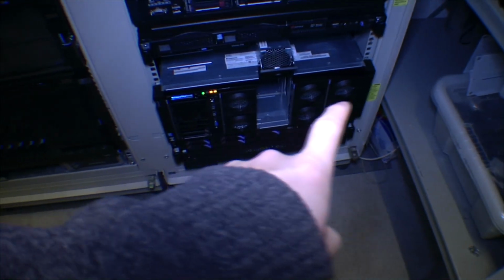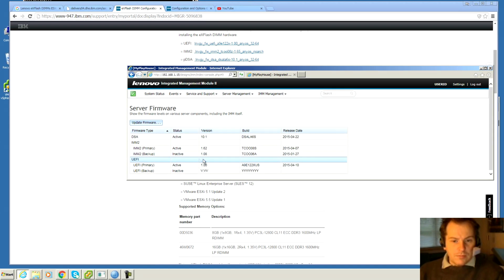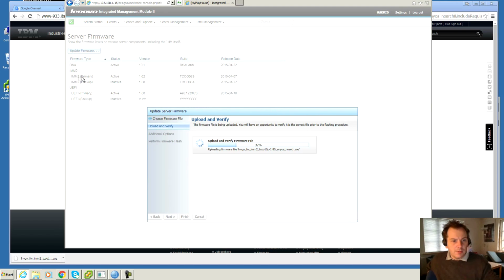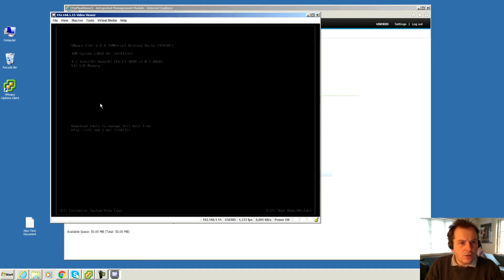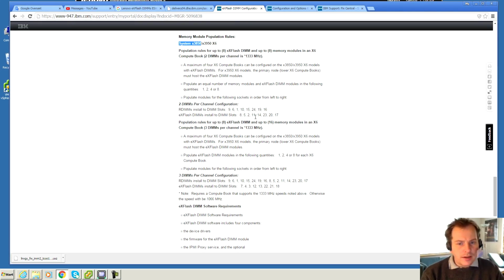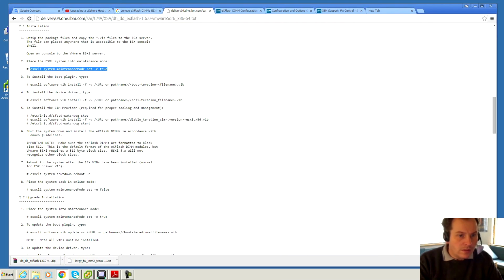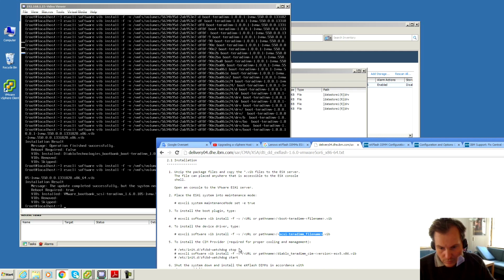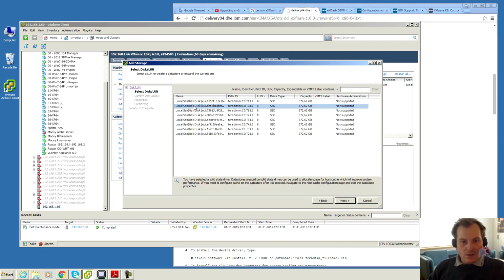Lenovo eXFlash DDR3 Storage DIMMs, Install into ESXi 6.0.0 - 264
To install these Lenovo eXFlash DDR3 Storage DIMMs, Install into ESXi 6.0, i also had to update the IMM2 firmware. I did also update the UEFI, don´t think that was total necessary.
To install the drivers, i had to put them in through the Linux console interface on the ESXi Host,,, see how i do it.

Link to the cheapest Lenovo x3850 X6
Link to Lenovo Exflash 400GB DDR3